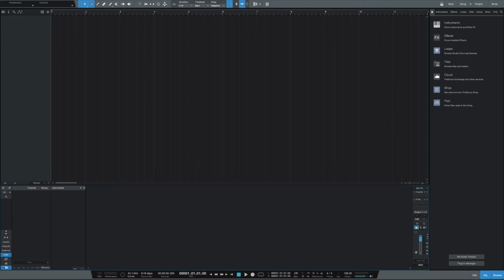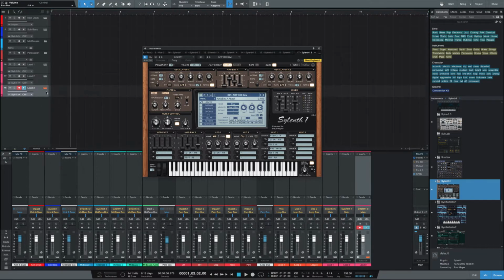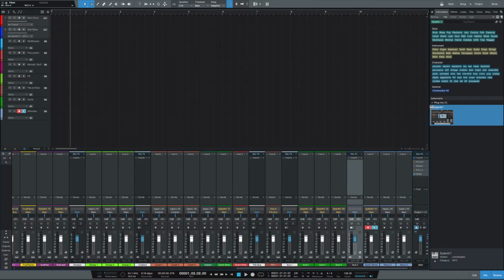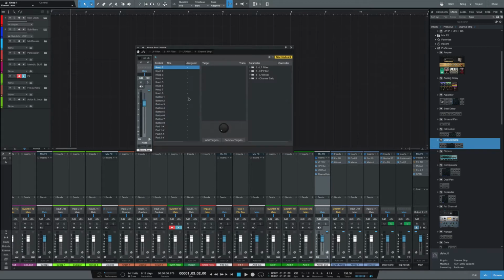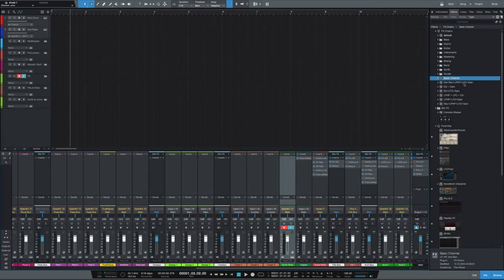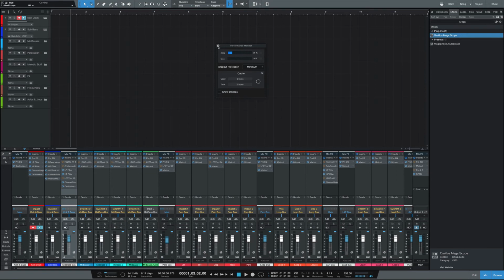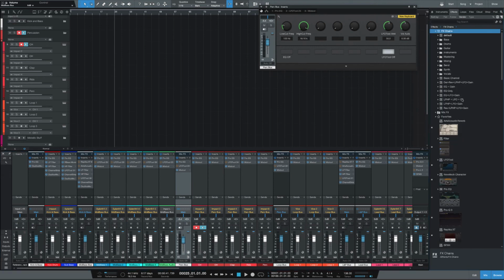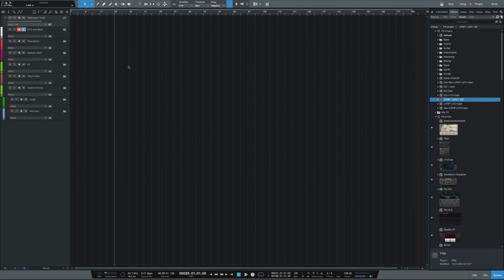[FREE DL] Uplifting Trance Template (Studio One 5)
Hey everyone, in this video I'll walk though the template I use when starting a new uplifting trance track.  The idea here isn't to be a template producer, but instead have all the routing, FX, and channels set up so you can save time doing all the stuff you would do anyways.  Notice that I don't add any sounds or samples at this stage, its simply creating the tracks and adding placeholders, FX, and macros so things can get done much quicker.

Of course, you can just download the template, but I think it'll be much more effective if you follow along and do the routing yourself as I do, that way if you want to do something differently or change something, it is easy to do so.